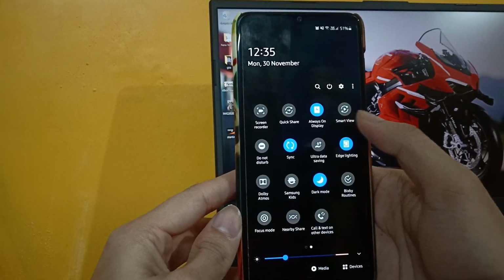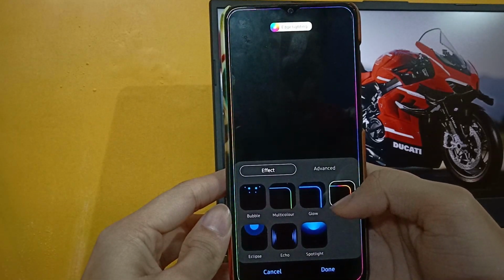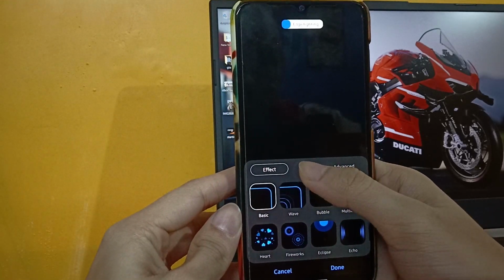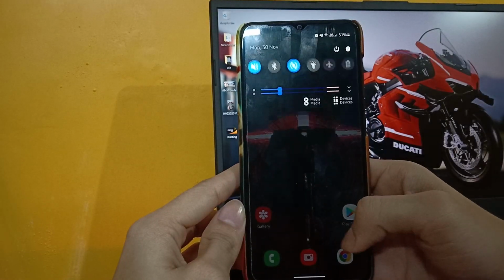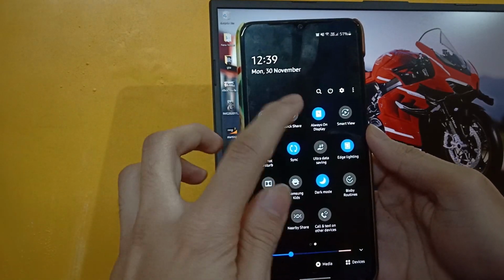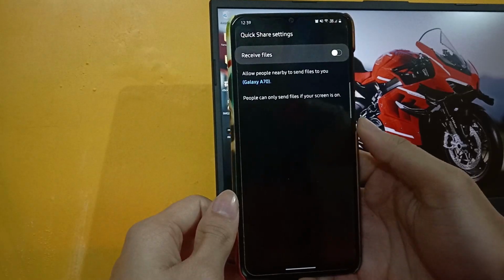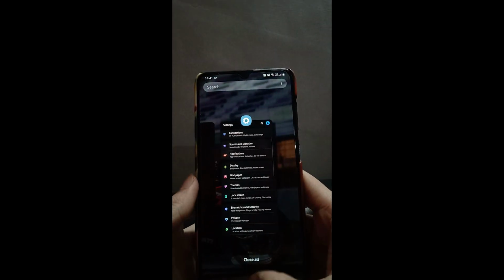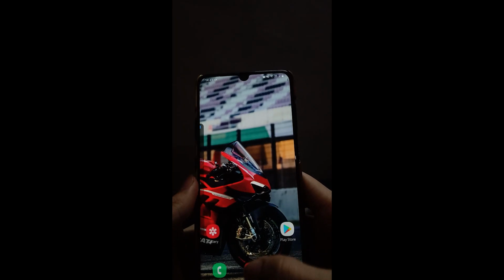One UI 2.5 Review - Samsung A70